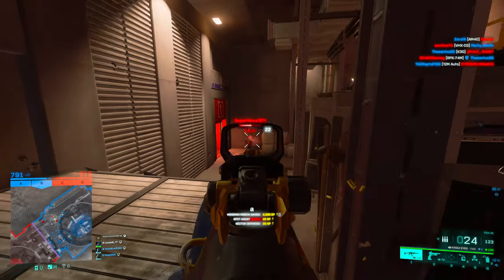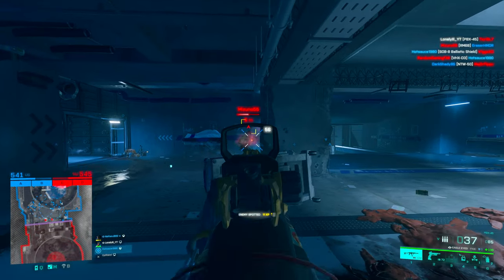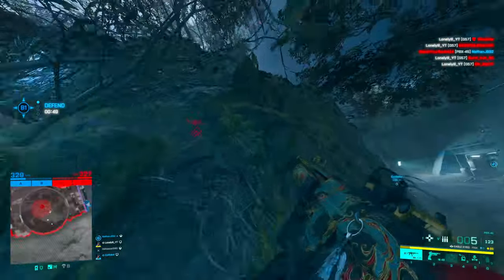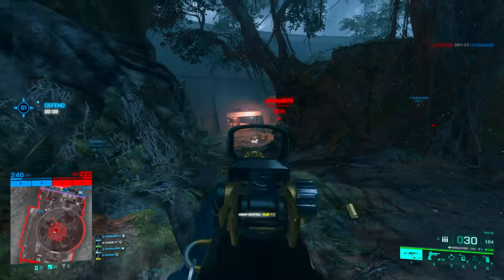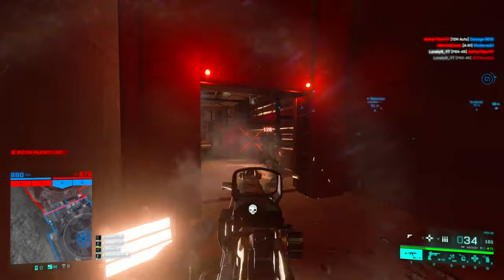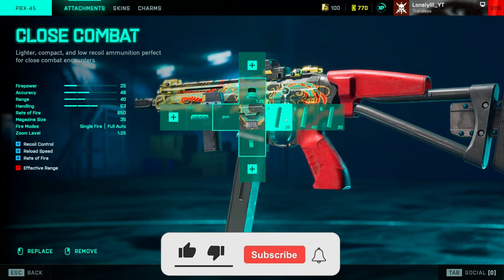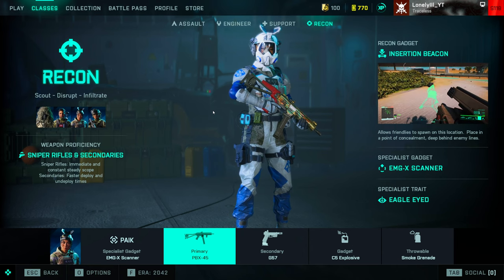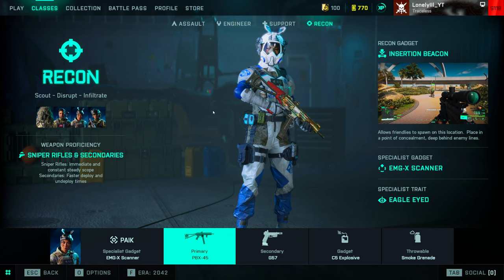BEST SMG in Battlefield 2042? - PBX-45 Weapon Guide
Hey Guys welcome back to a new video! Today i will be covering the PBX-45, the highest TTK smg in Battlefield 2042 currently. Honestly the gun surprised me a lot, i knew the gun was good but it always felt like the gun got overshadowed by guns like the PP-29 or AC9. But now after playing the gun a bit, looking into the stats the gun is actually insane.

So in this weapon guide i will go into all the details about the gun, it's stats, best attachment setup and what specialist to use the gun on. At the end i will also give a conclusion on weither or not the gun is worth using.

DPI: 1600
Ingame Sens: 0.7 (Config Sens: GstInput.MouseSensitivity 0.001105)
FOV: 103

0:00 Intro
1:05 Stats
3:33 Best Attachment Setup
4:37 Best Specialist & Loadout
5:20 Conclusion